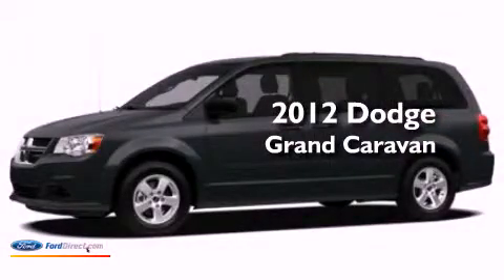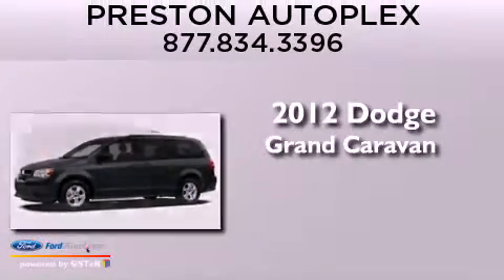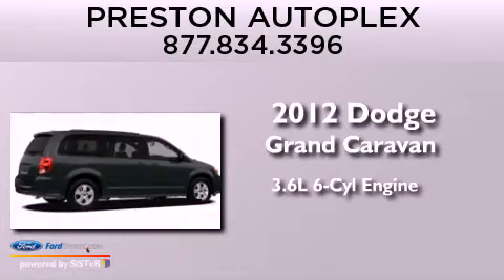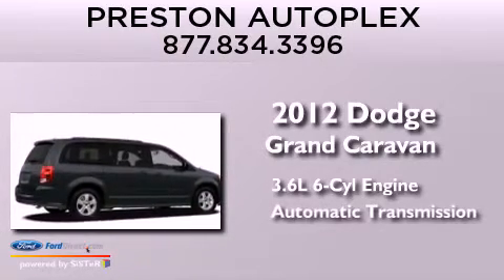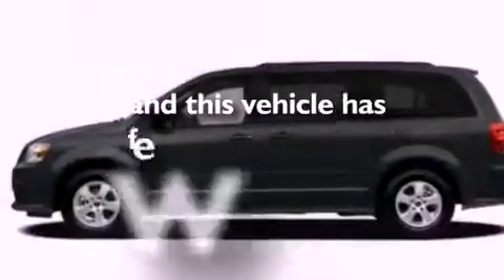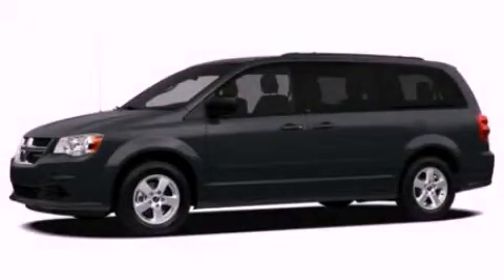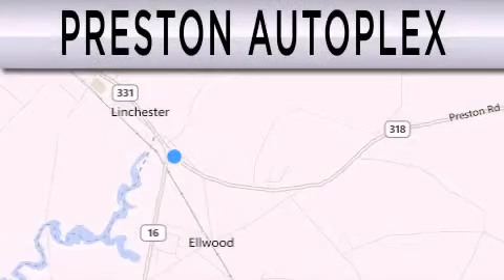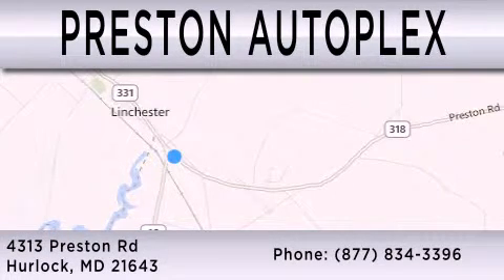Pre-Owned 2012 DODGE GRAND CARAVAN Hurlock MD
Year : 2012
 Make : DODGE
 Model : GRAND CARAVAN
 Engine : 3.6L V6 24V MPFI DOHC FLEXIBLE FUEL
 Trans . : AUTOMATIC

 Miles : 27,239

 Stock : B6793